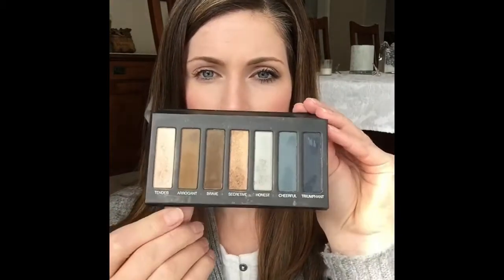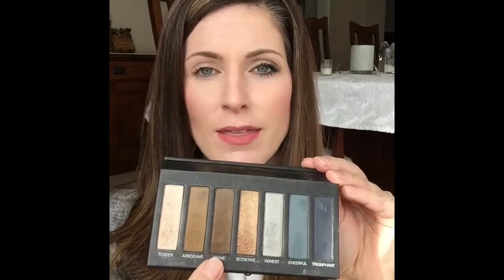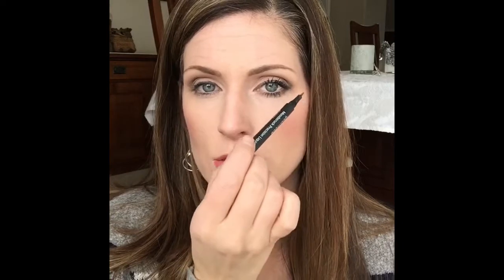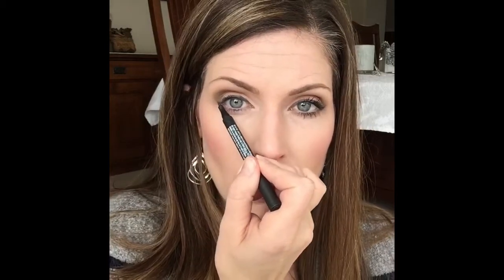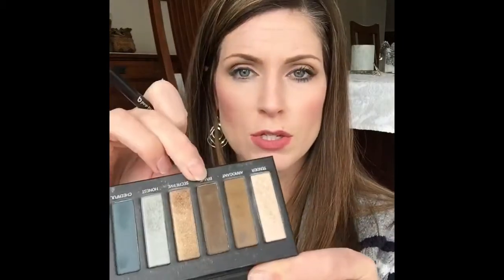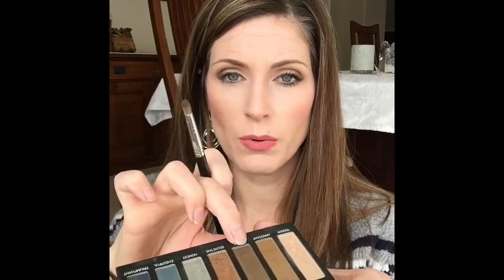Matte eye with younique palette 4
Younique Palette 4 with victorious splurge cream eye shadow. Colleensandersmakeup.com